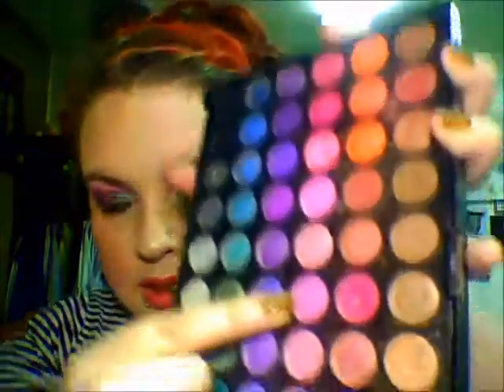watermelon eyes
this is what i do at 3 am. make crazy makeup tutorials! enjoy